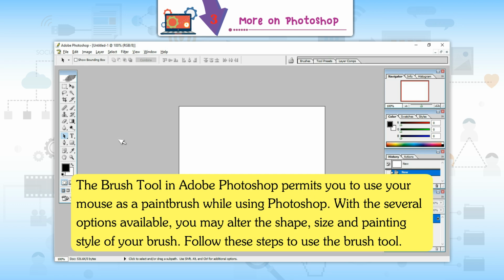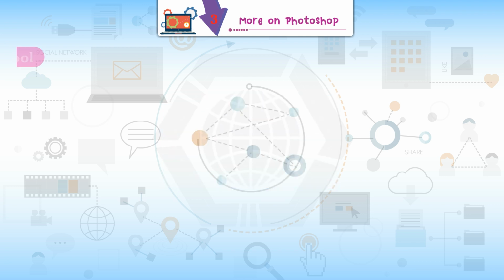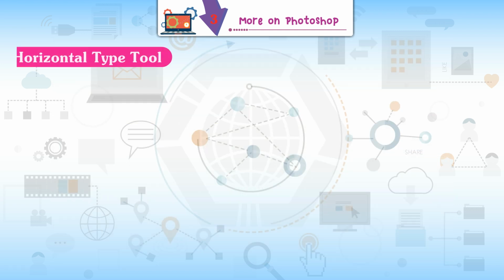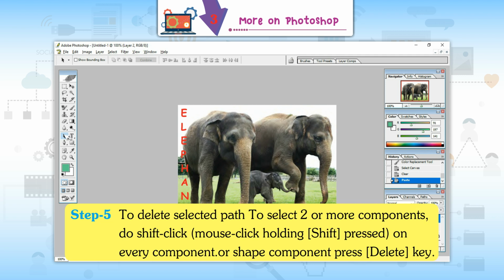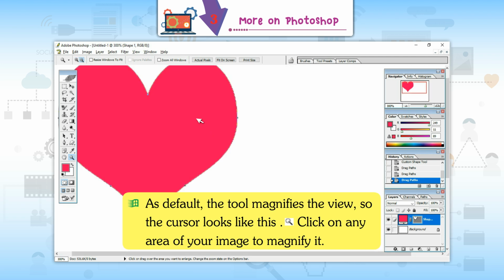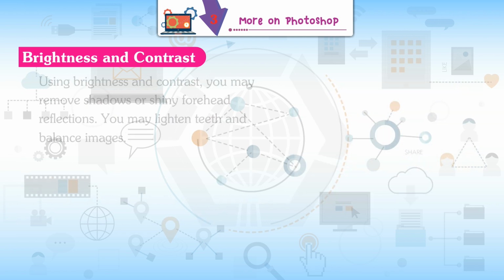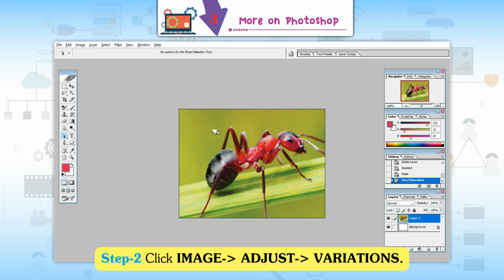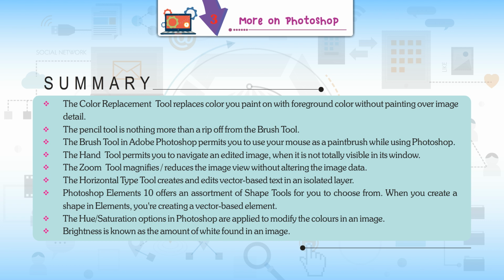Ch 3 | Small Step | Computer | Computer 8 | More on Photoshop | For children